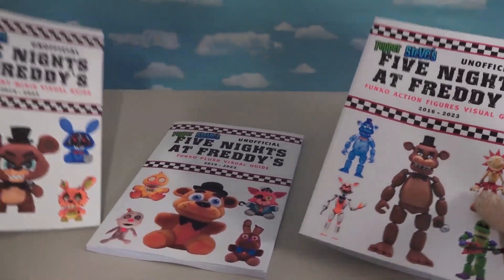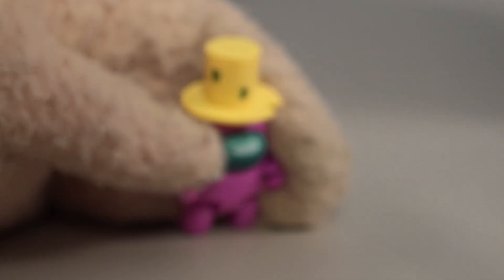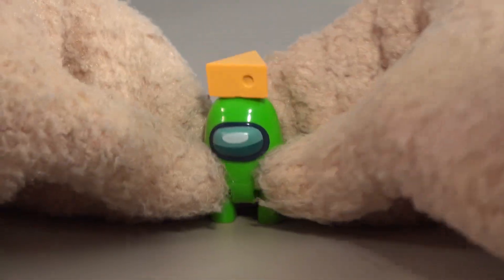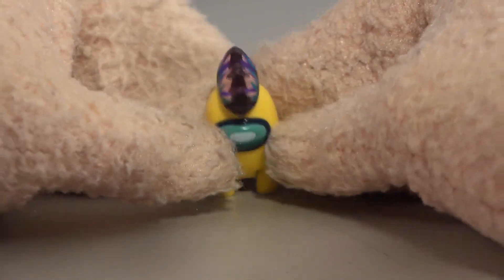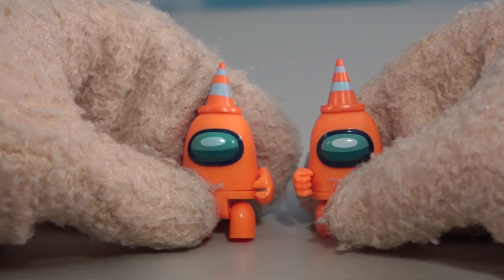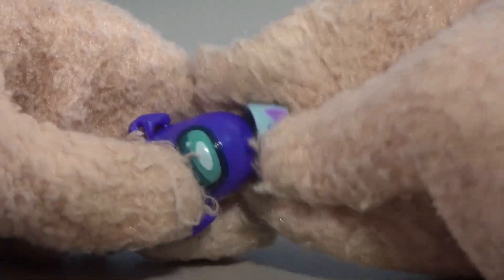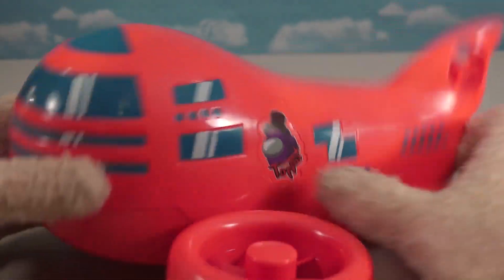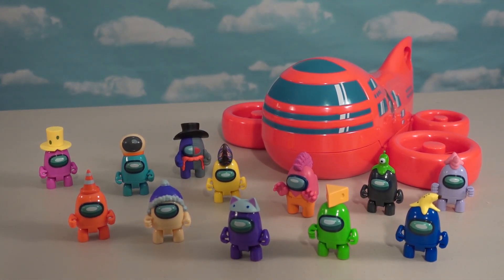Among Us Ejected Edition Articulated Crewmates Mini Figures! Toikido Toys & Airship - Puppet Steve